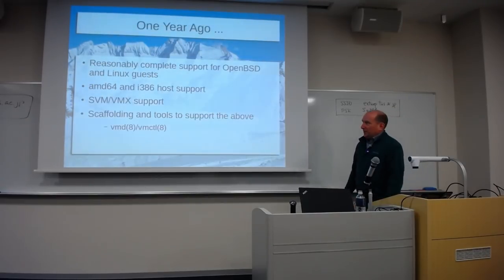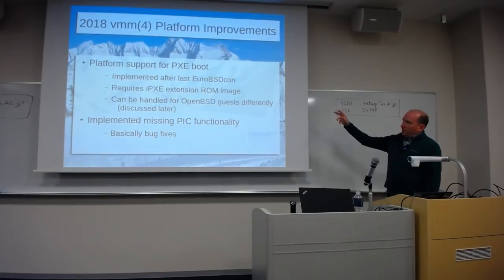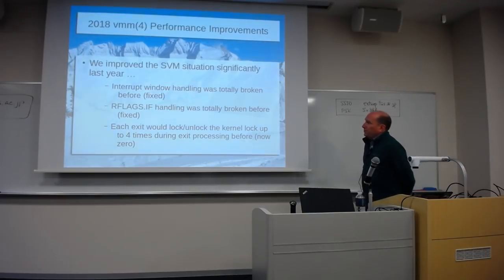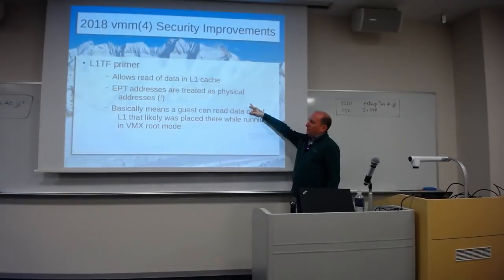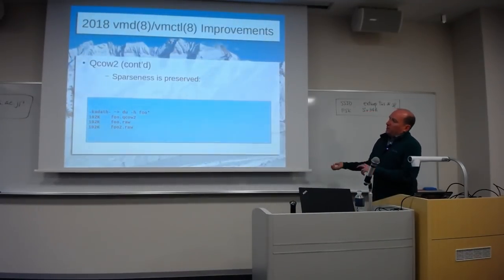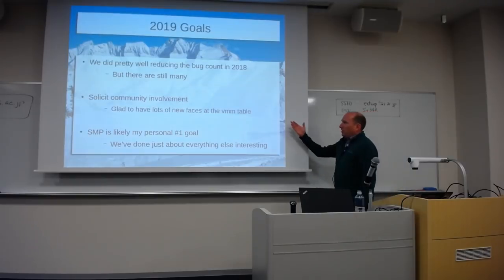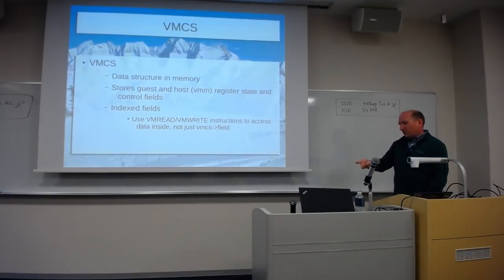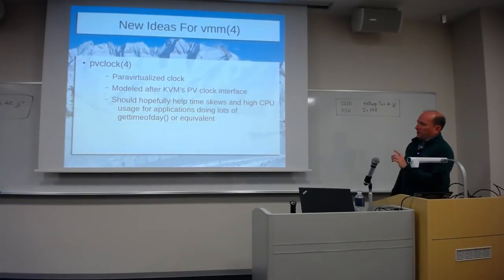bhyvecon Tokyo 2019 Mike Larkin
OpenBSD Virtualization Status Report and related Works in Progress